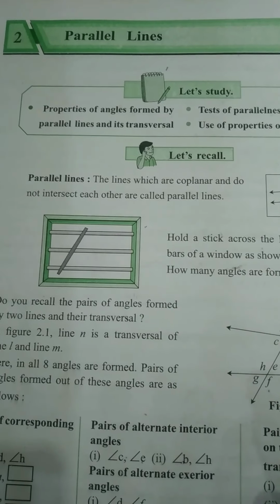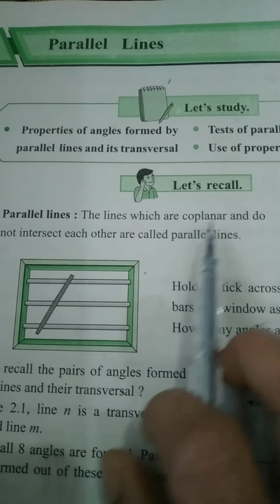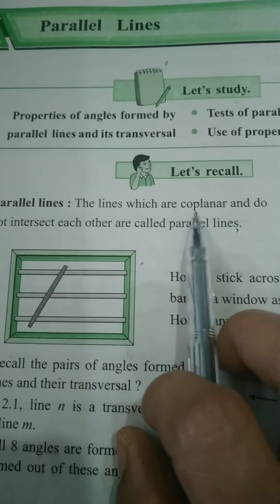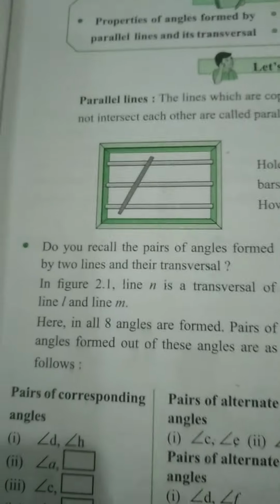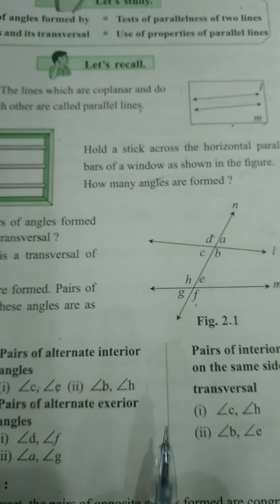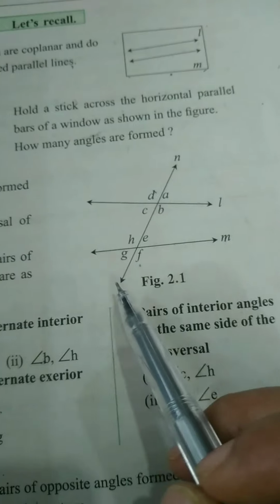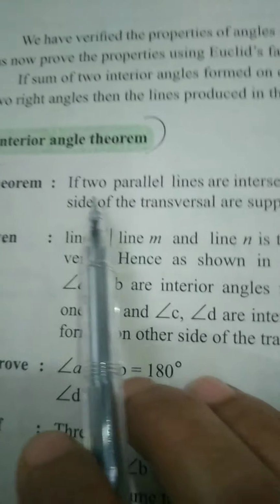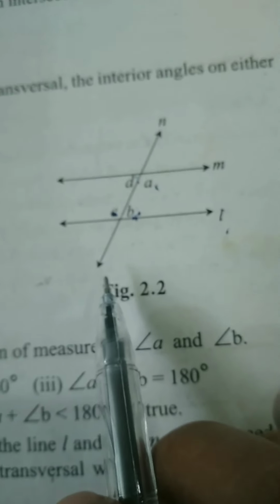Basic of ch 2 Parallel lines